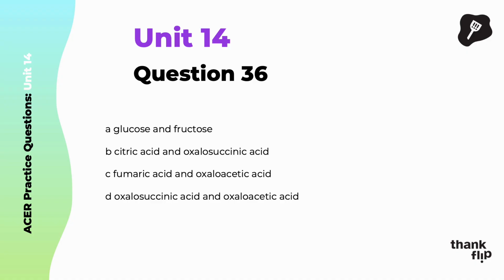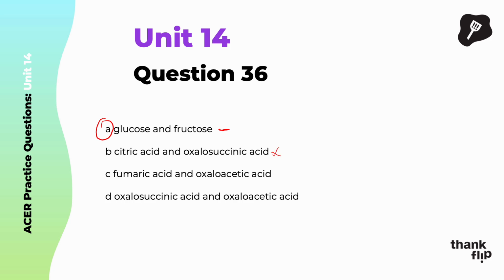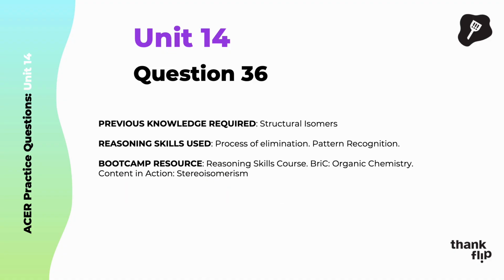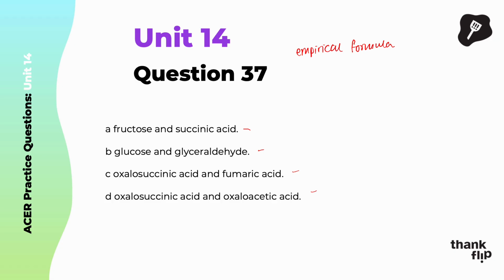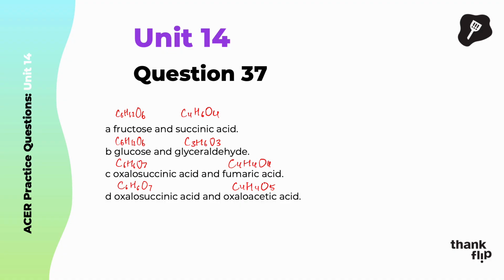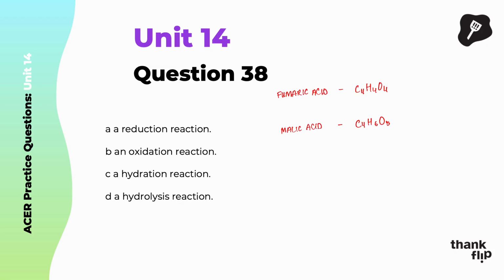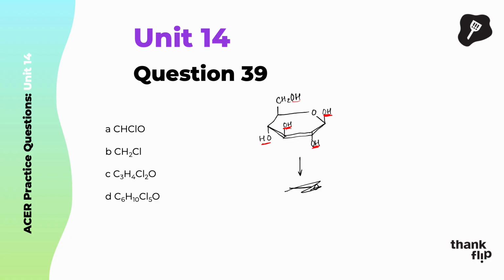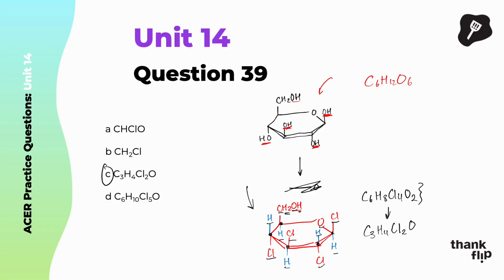ACER GAMSAT Practice Questions Section 3 Explained | Unit 14 Walkthrough